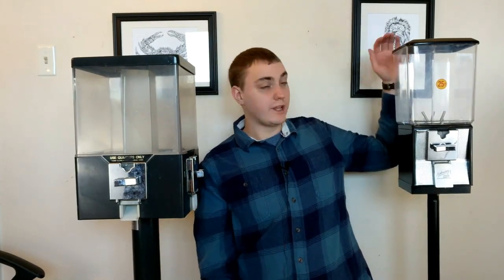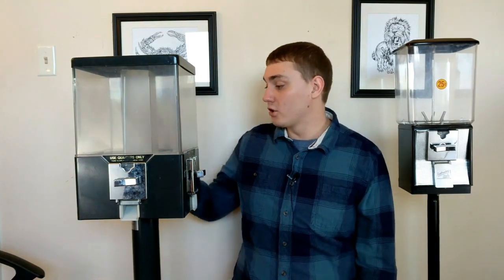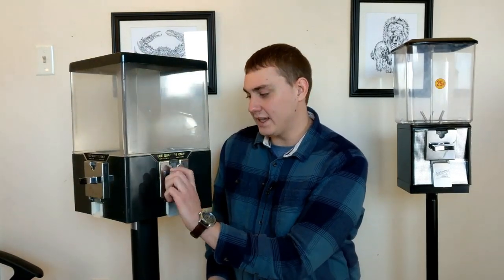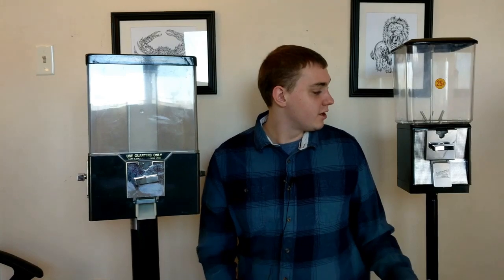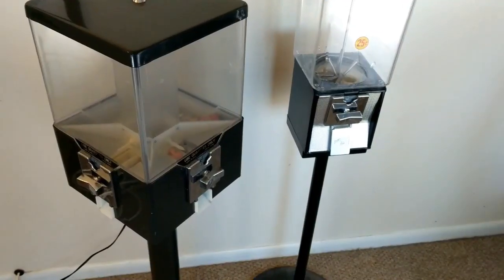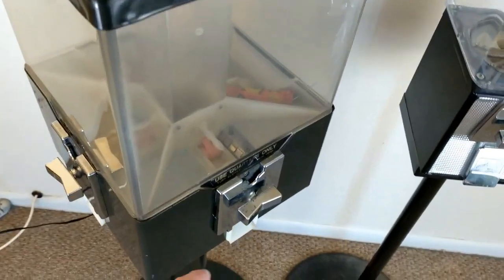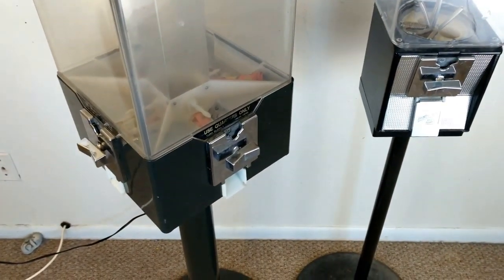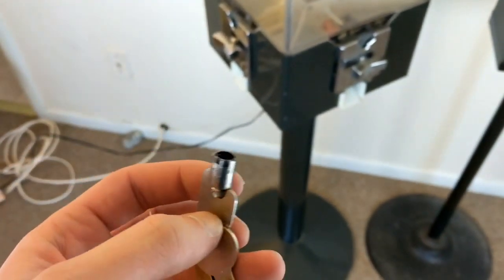Finding some great deals on candy machines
Got a smokin hot deal on candy machines